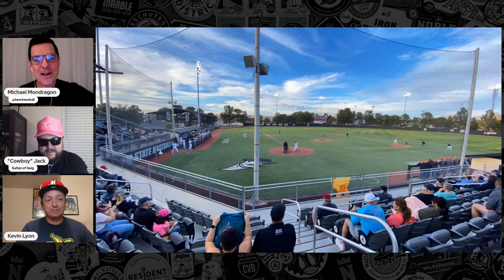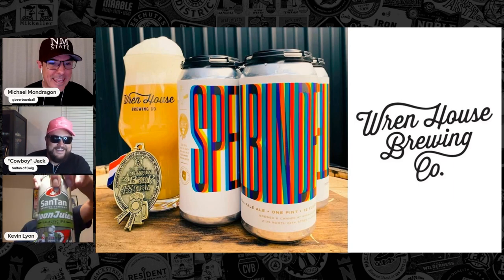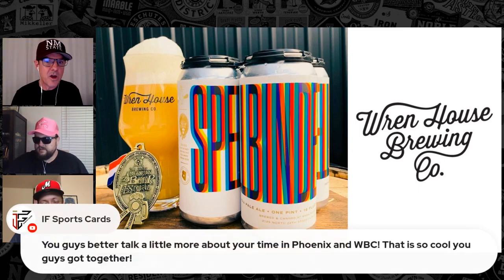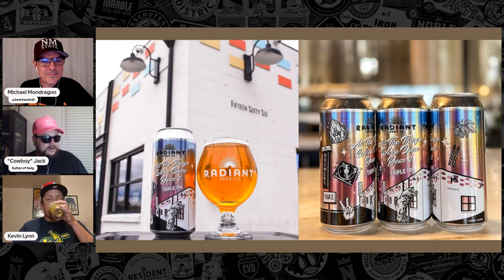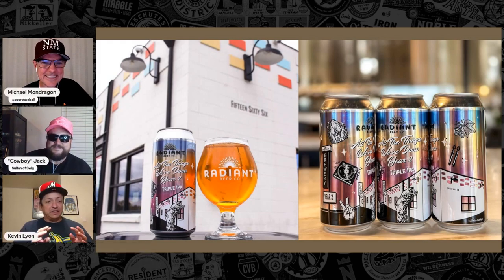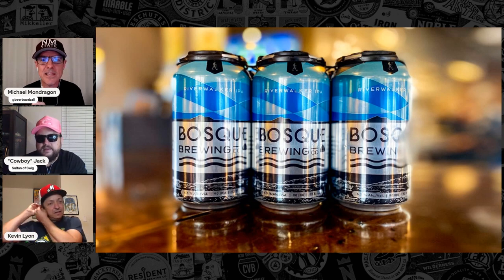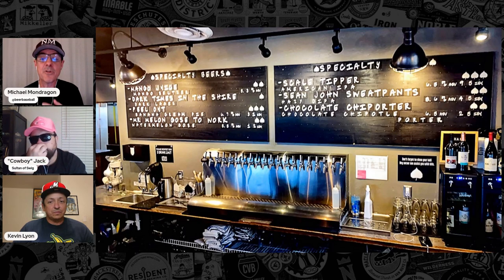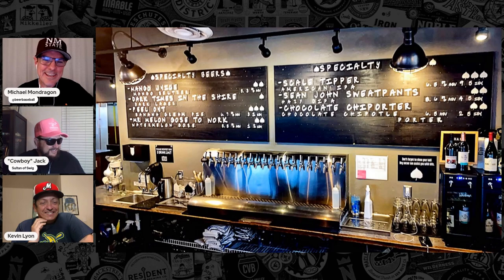What Craft Beer Are You Drinking Tonight? from Baseball Brew Crew Podcast, Ep. 150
From the Baseball Brew Crew Podcast, Ep. 150 – A weekly discussion on craft beer and baseball

Hosts: Cowboy Jack Durango, Kevin Lyon, and Michael Mondragon

0:00 Intro
0:13 Wren House Brewing Co.
4:40 Radiant Beer Co.
9:49 Bosque Brewing Co.